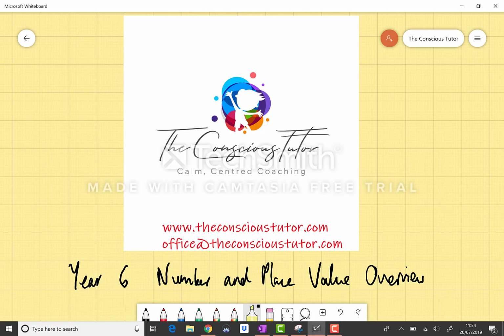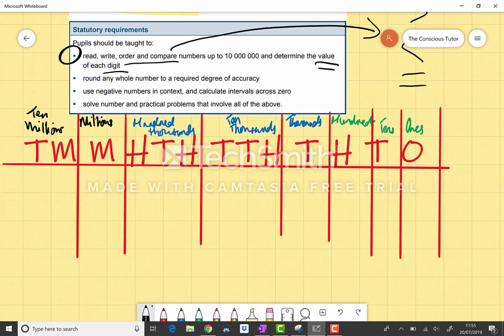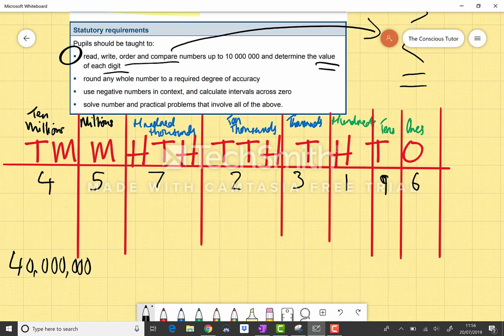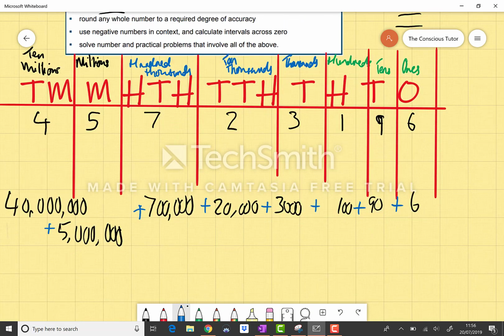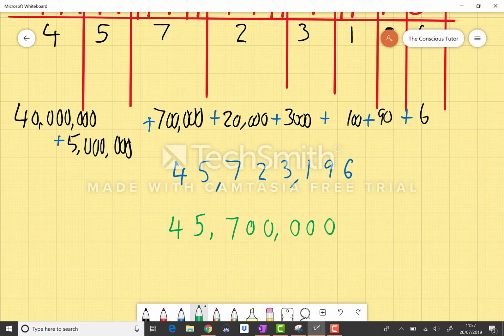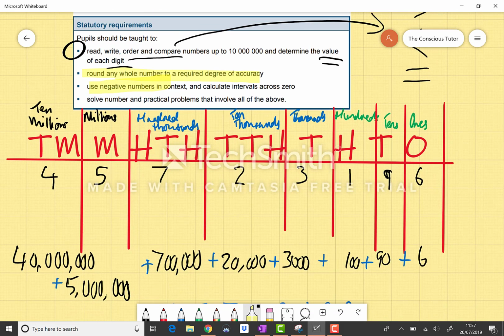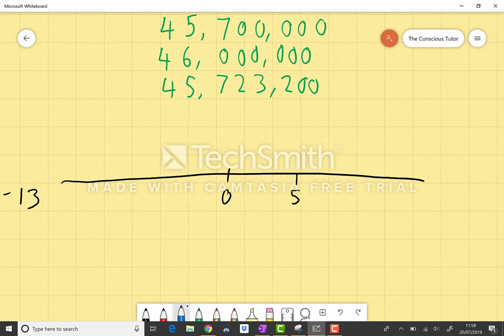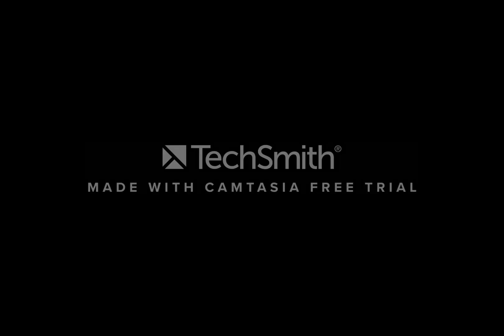Year 6 Maths Overview Number & Place Value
Children in their final year of primary school, Year 6 - what they need to know for the topic of Number and Place Value.